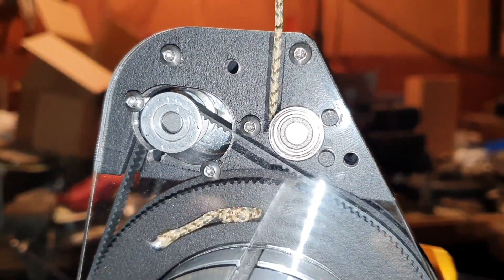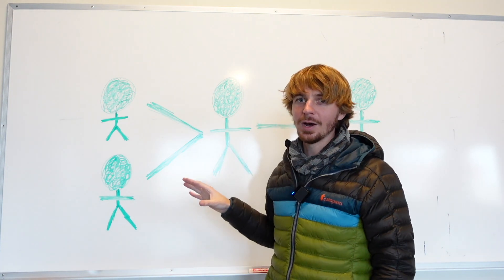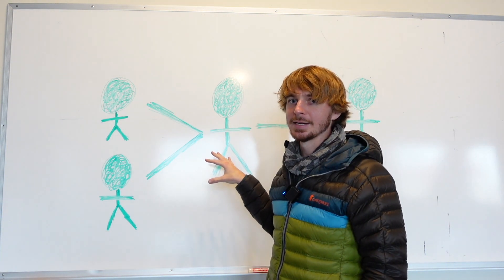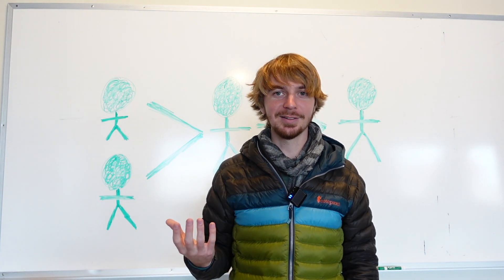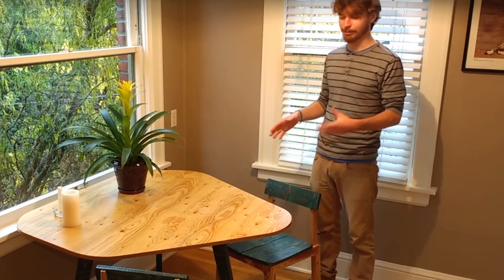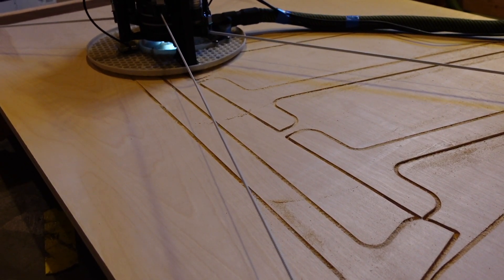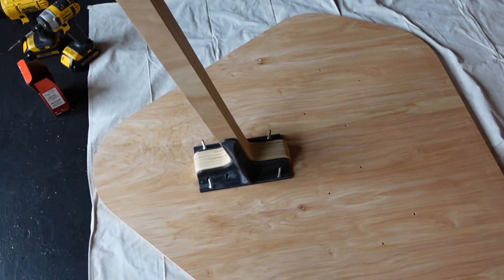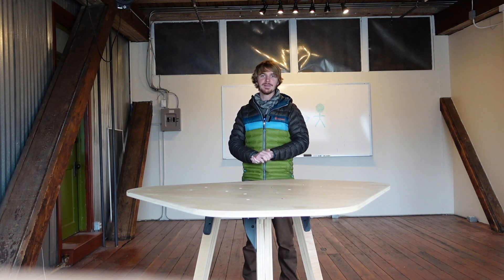Maslow CNC and MakerMade Are Not The Same Thing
A video to go along with the Wednesday November 1st Kickstarter Update